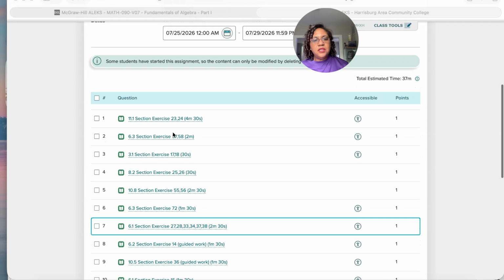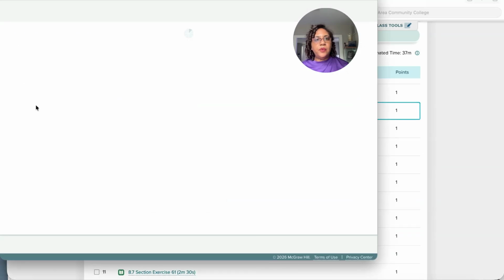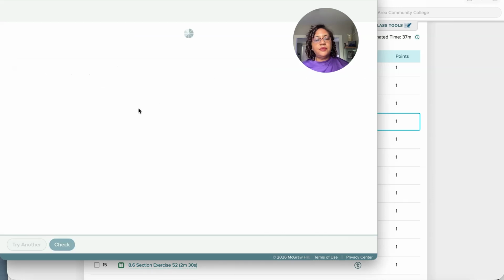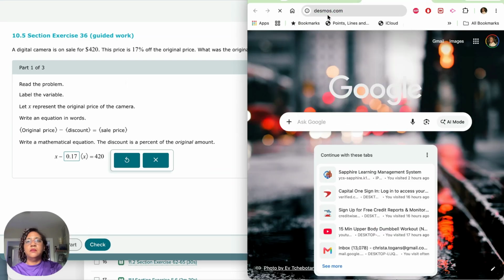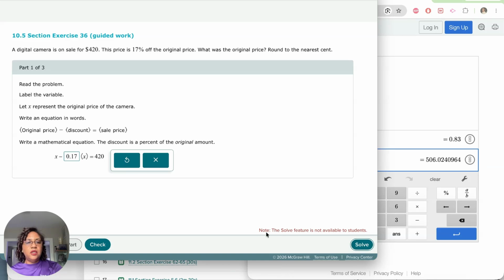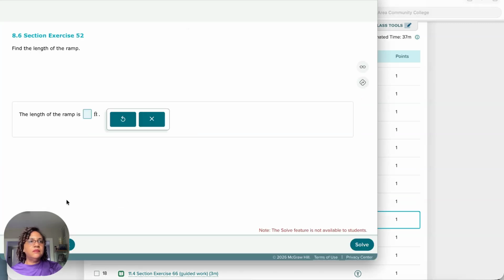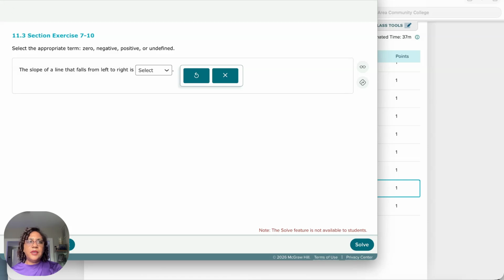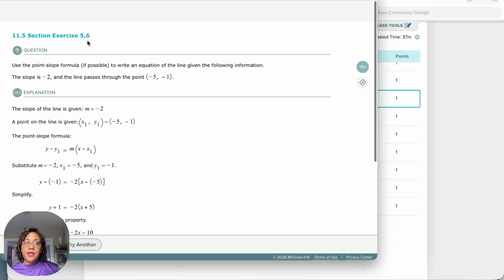MATH 090 T2 Rev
Quick Review for Test #2